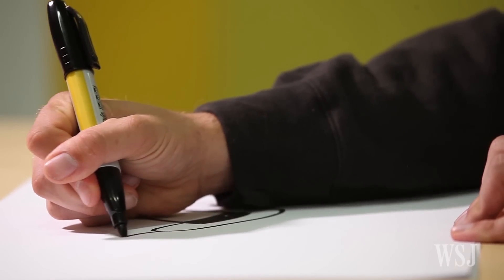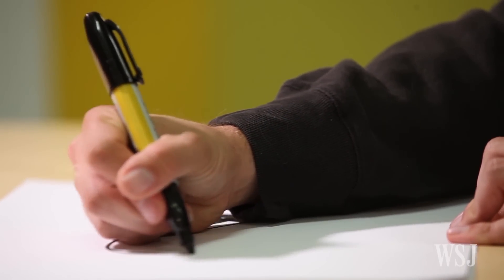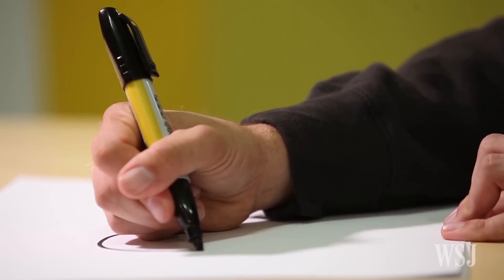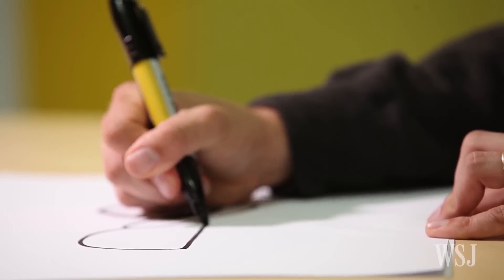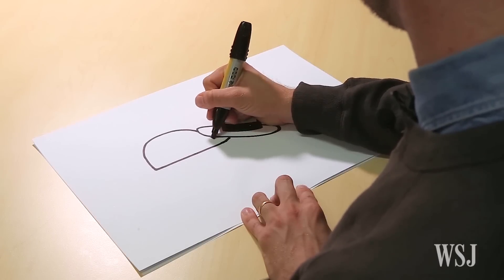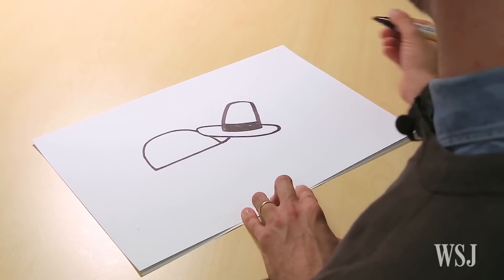Author Jon Klassen Demonstrates How to Draw a Turtle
Jon Klassen’s subversive “Hat” trilogy – which included “I Want My Hat Back” and “This Is Not My Hat” – concludes with the release of his latest picture book, “We Found a Hat,” on Oct. 11. Here he demonstrates how to draw a turtle. Photo: Candlewick Press